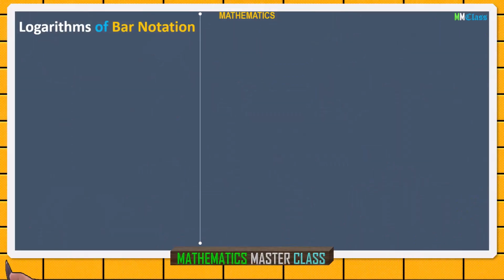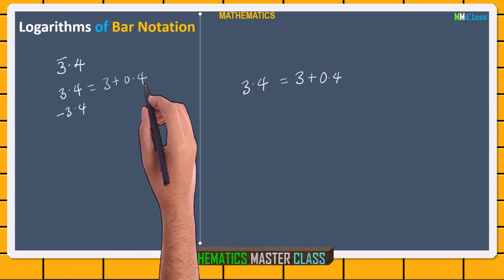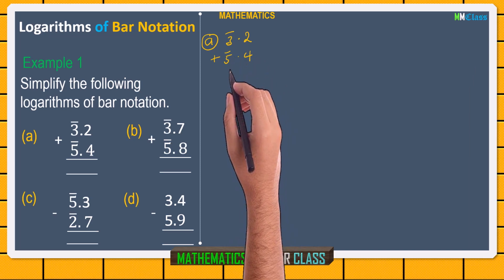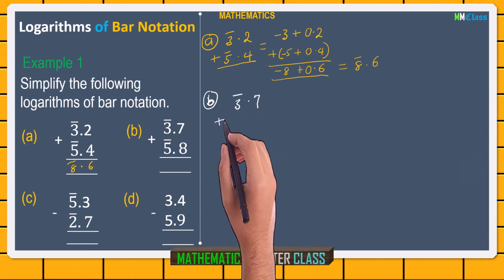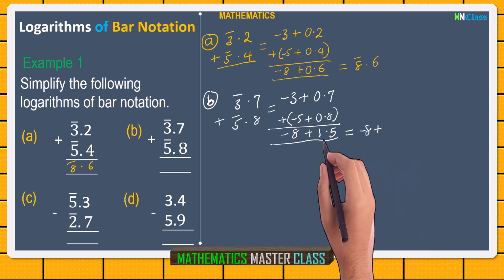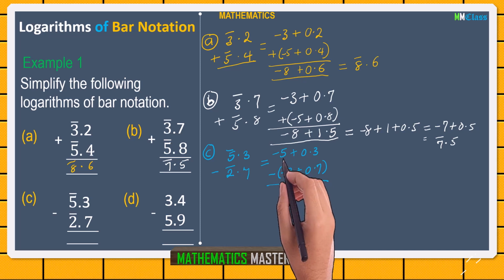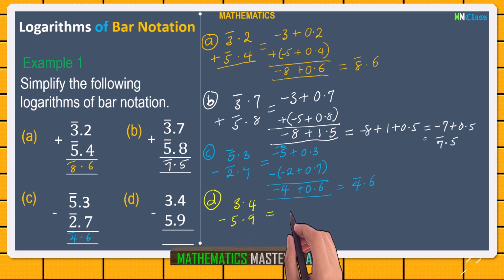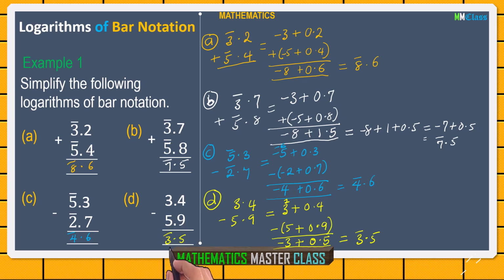Addition and Subtraction of Logarithms of Bar Notation